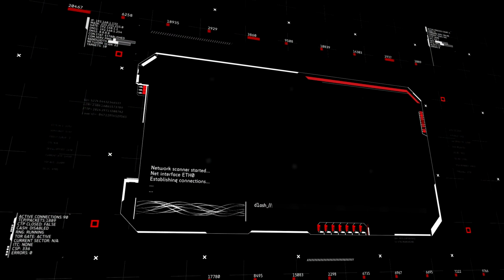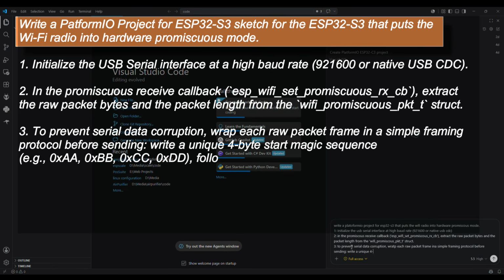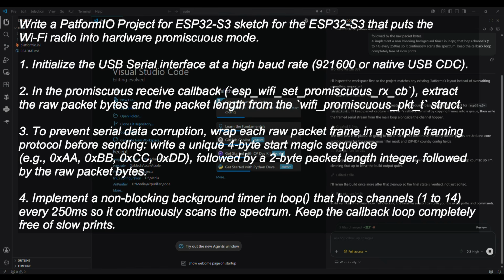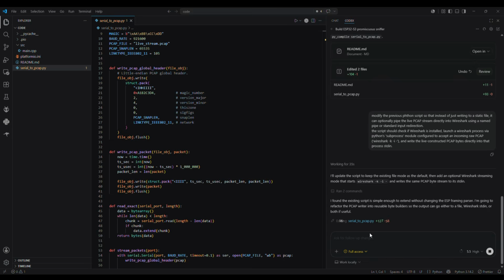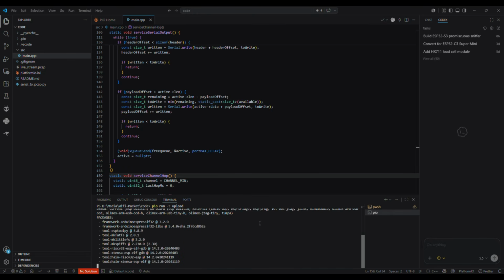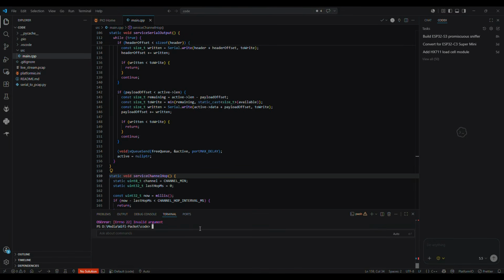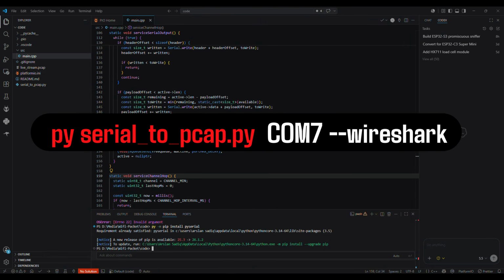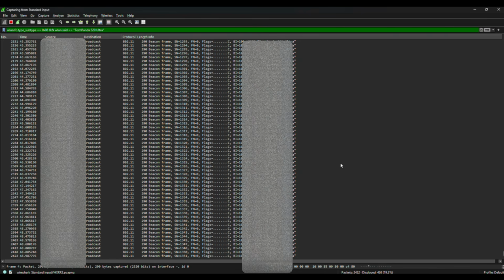I Built a Live Wi-Fi Packet Monitor with ESP32-S3 | Promiscuous Mode + Wireshark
In this video, I built a live Wi-Fi packet monitor using an ESP32-S3, Python, and Wireshark.

The ESP32-S3 is placed into Wi-Fi promiscuous mode so it can observe nearby Wi-Fi management packets around my own test setup. Then the raw packet data is sent through USB serial to a Python script, converted into PCAP format, and streamed live into Wireshark.

We will look at probe requests, beacon frames, RSSI signal strength, Radiotap headers, and how Wi-Fi devices communicate in the air. This project is for learning, privacy awareness, and understanding how Wi-Fi works.

This is not about stealing data, breaking into networks, or capturing passwords. Use this project only with your own devices, your own network, or in a proper test environment.

Commands used in this video:

Build firmware:
pio run

Upload firmware:
pio run -t upload

Open serial monitor:
pio device monitor

Run Wireshark live stream:
py serial_to_pcap.py --port COM3 --baud 921600 --wireshark

Wireshark filters:

Probe Requests:
wlan.fc.type_subtype == 0x04

Beacon Frames:
wlan.fc.type_subtype == 0x08

00:00 - Introduction: Capturing Invisible Wi-Fi Signals
00:43 - How Promiscuous Mode Works on ESP32-S3
01:40 - Agentic Coding Workflow & Prompt Strategy
02:12 - ESP32 Firmware: Packet Framing & Channel Hopping
03:10 - Python Bridge: Converting Serial to PCAP Stream
03:51 - Piping Live Packets Directly into Wireshark
04:29 - Compiling & Flashing Firmware via PlatformIO
05:08 - Serial Monitor Output & Troubleshooting Raw Data
05:58 - Installing PySerial & Running the Python Bridge
06:50 - Inspecting Live Traffic: Probe Requests & Beacon Frames
08:06 - Ethical Disclaimer, GitHub Repo & Conclusion